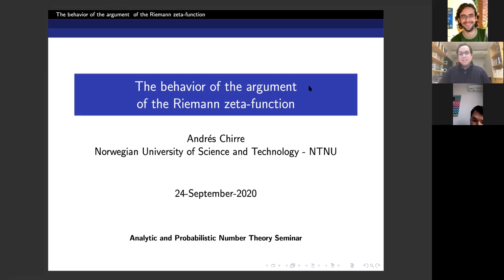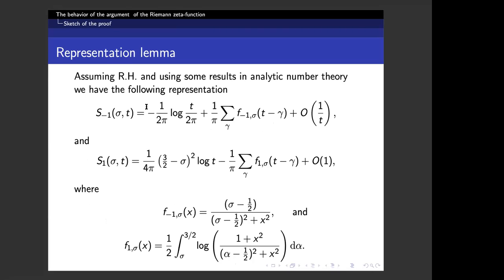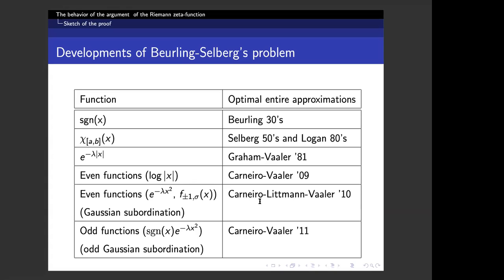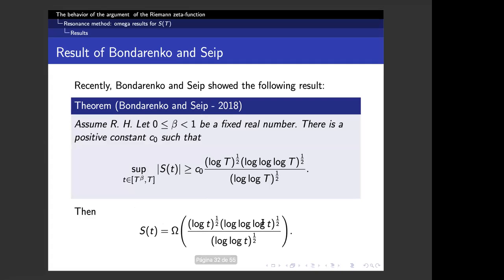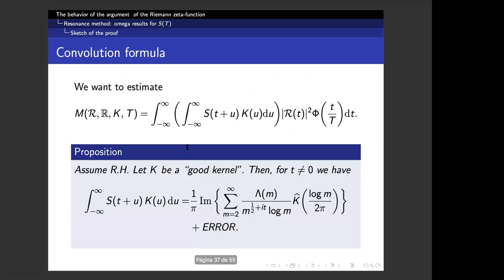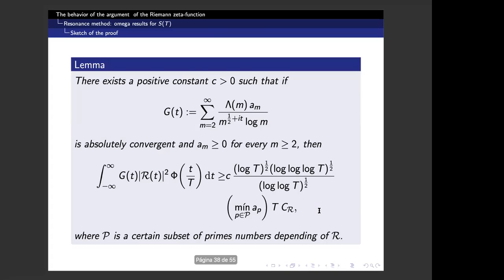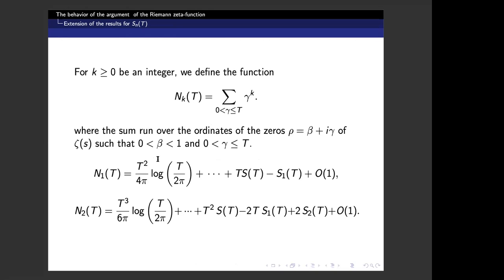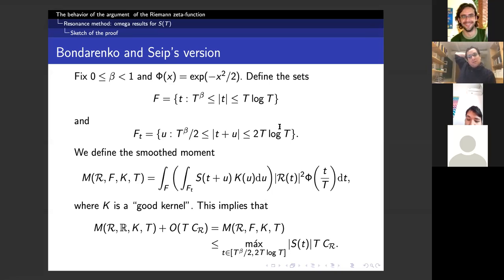Andrés Chirre (NTNU)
Title: The behavior of the argument of the Riemann zeta-function

Abstract: In this talk we will review some recent results related to the argument function of the Riemann zeta function, assuming the Riemann hypothesis. The use of bandlimited approximations and the resonance method will help us to describe the behavior of this oscillatory function. Finally, we will extend these results to the antiderivatives of the argument function that encode, in a certain way, information about the argument function.